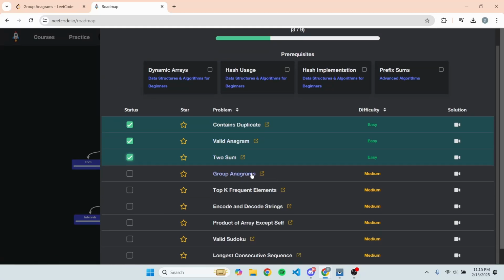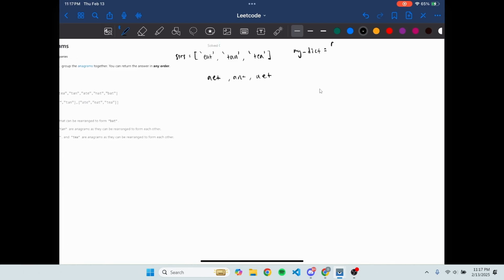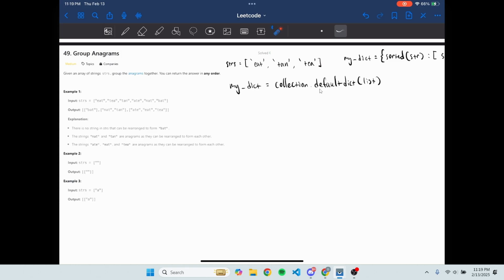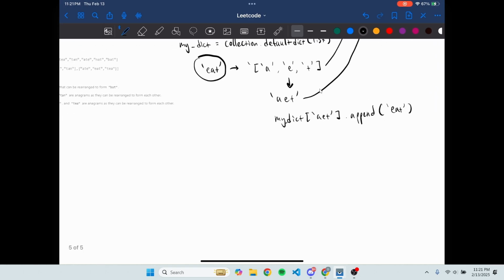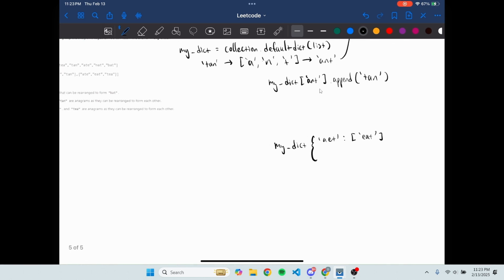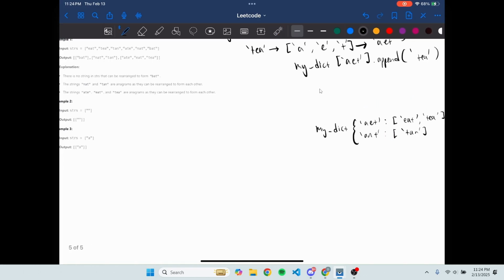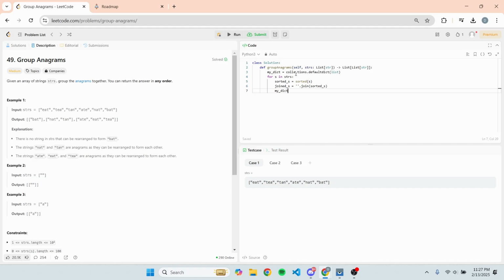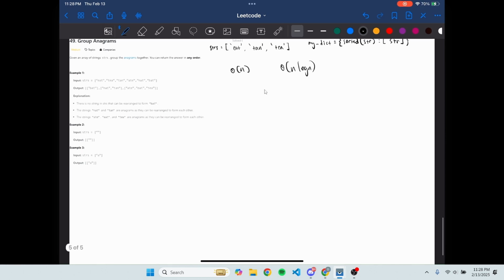NeetCode Roadmap: Day 4 - 49. Group Anagrams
Welcome to the first step in the NeetCode Roadmap! In this video, we tackle LeetCode 49. Group Anagrams, A fundamental problem in arrays
🔹 Problem Breakdown
🔹 Multiple Approaches (Brute Force, Sorting, HashSet)
🔹 Time & Space Complexity Analysis
🔹 Optimal Solutions Explained